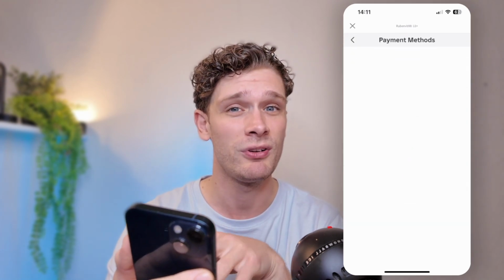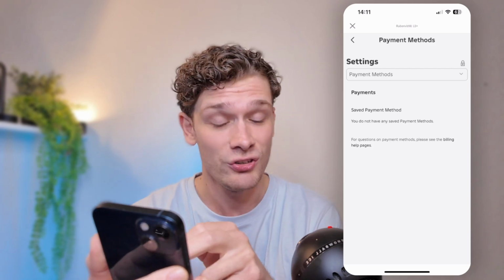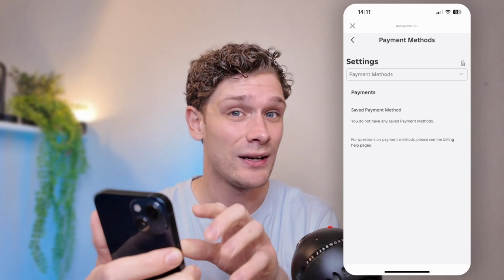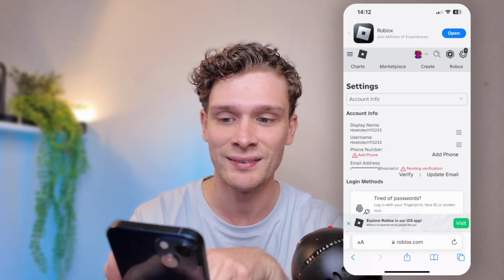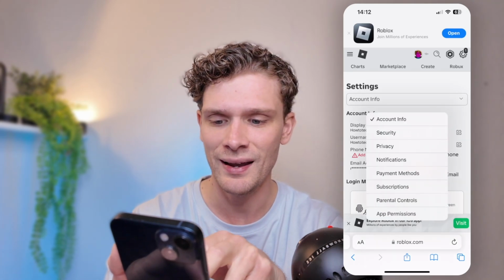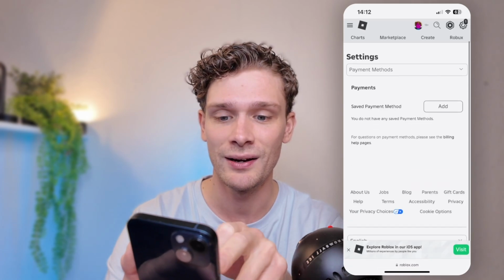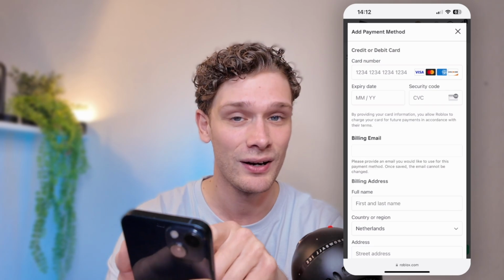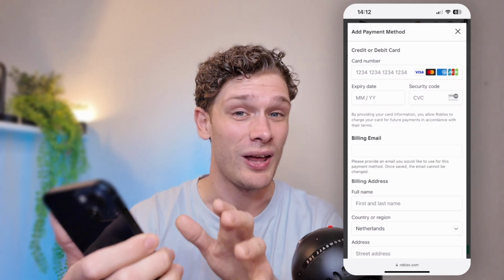How To Check Billing Settings On Roblox Mobile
Learn how to check your billing settings on Roblox Mobile with this easy tutorial. Find out how to add a billing method, set up payments, and add a credit card for in-app purchases.